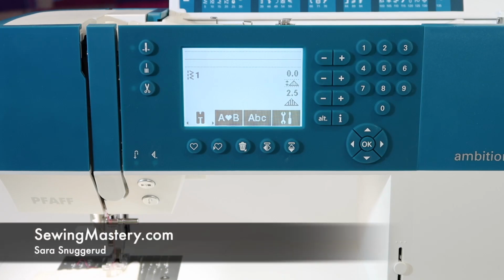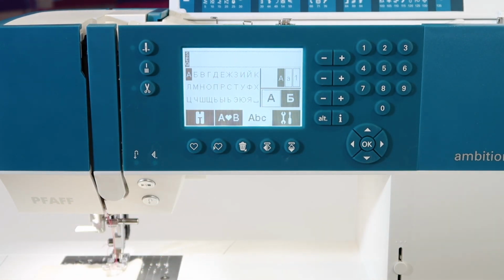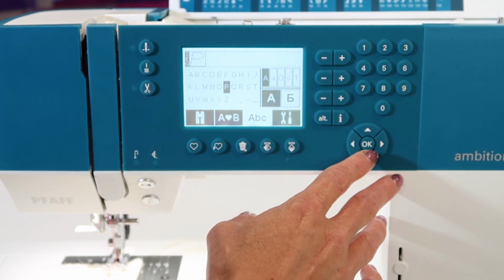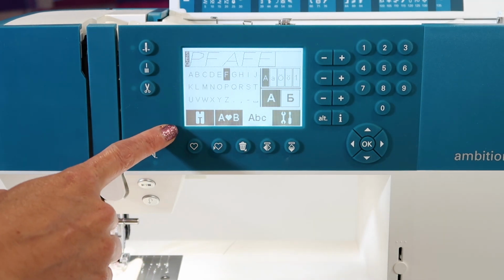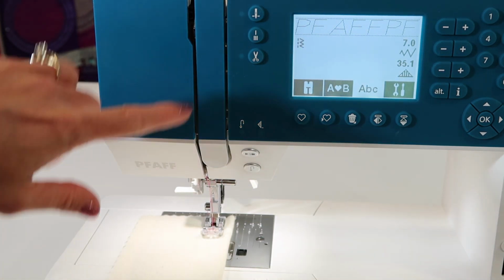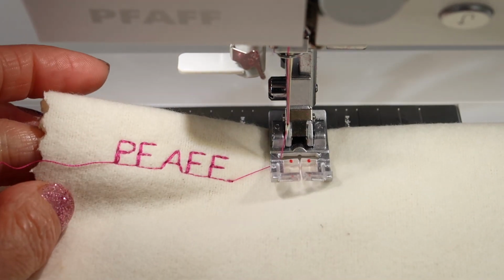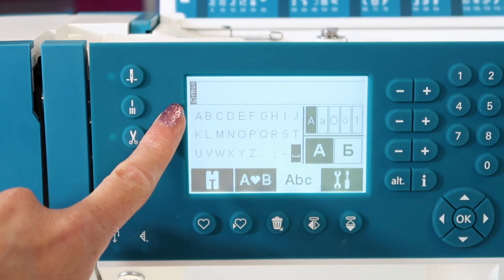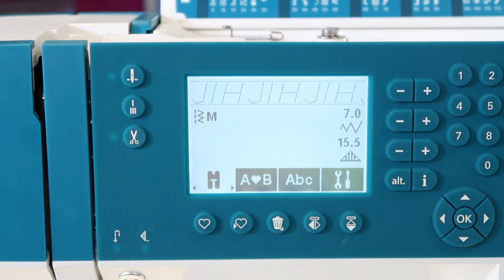Pfaff ambition 620 44 Lettering & Alphabets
Learn how to sequence letters in the memory on the Pfaff ambition 620 sewing machine.